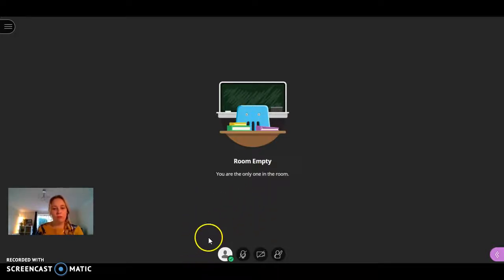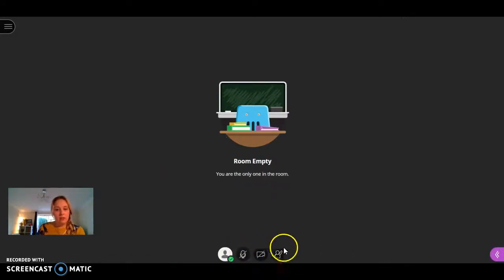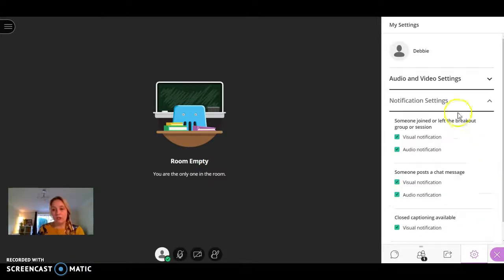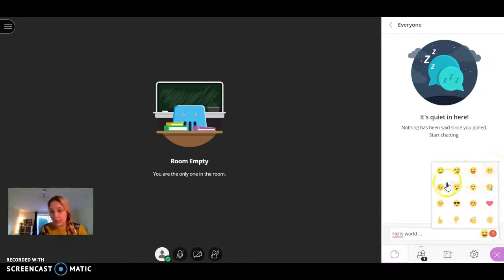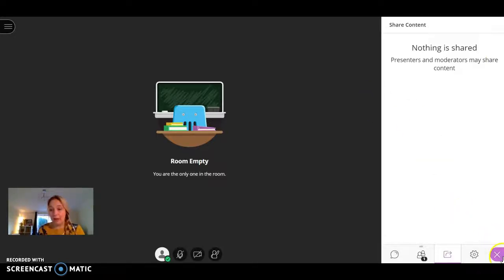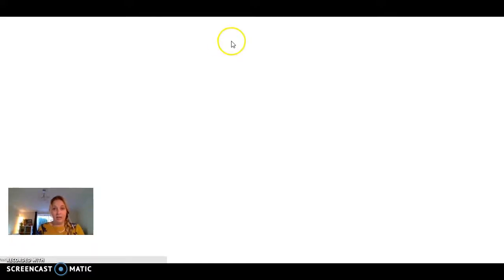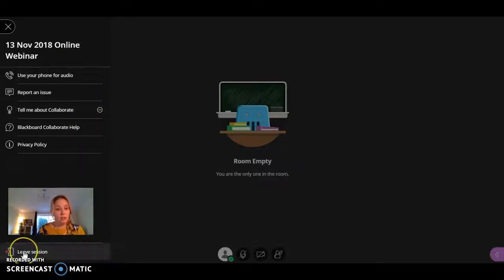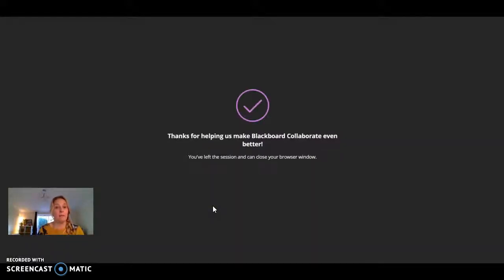BB Collaborate Intro TEL Patch